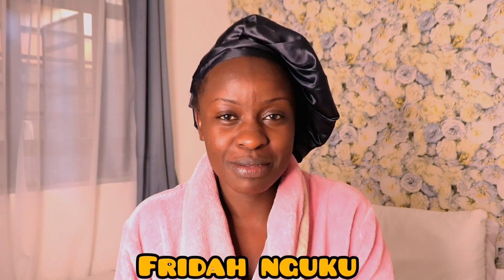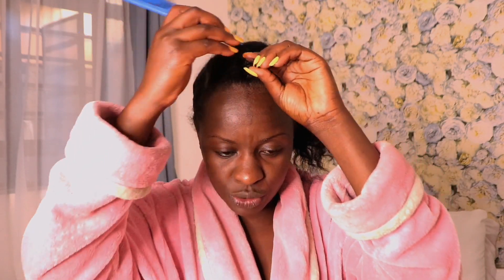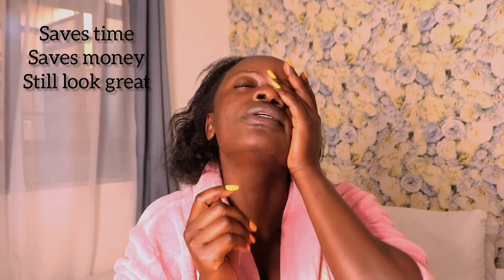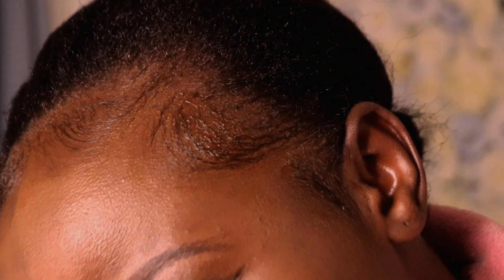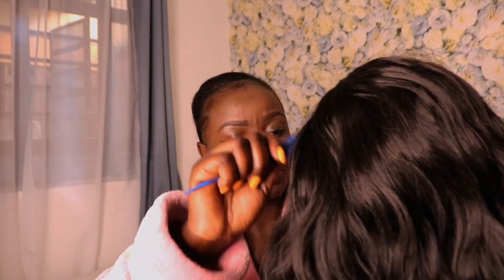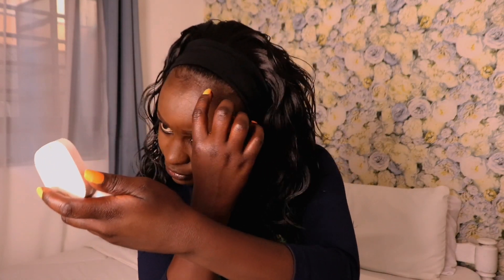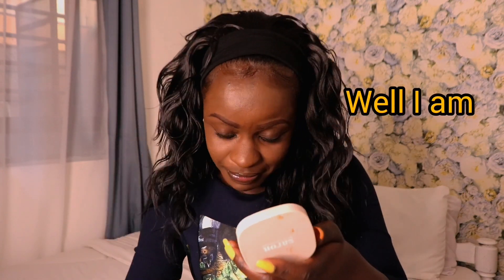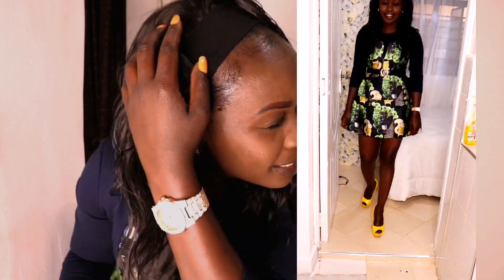HEADBAND WIG / DRESSING UP FOR A DATE / A DATE OUTFIT / STYLING A HEADBAND WIG / FRIDAH NGUKU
Finally styling this headband wig and dressing up for a date kind of look.